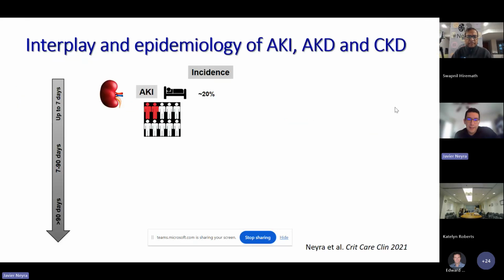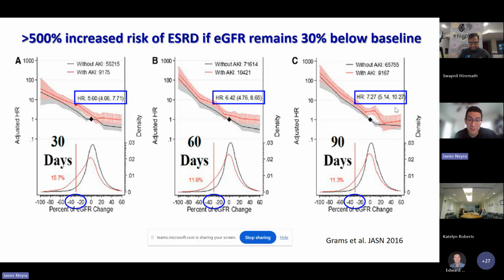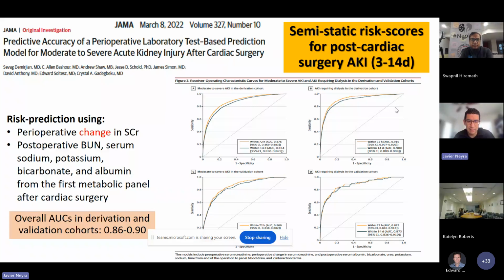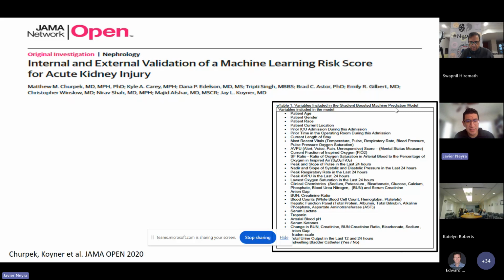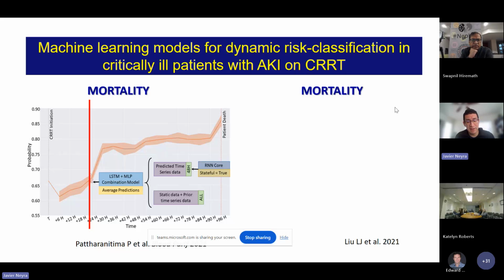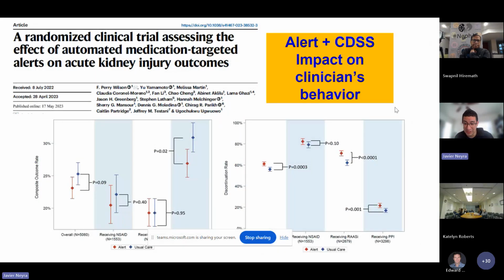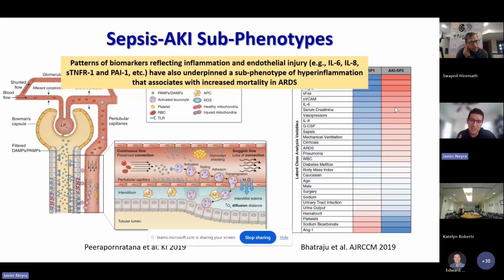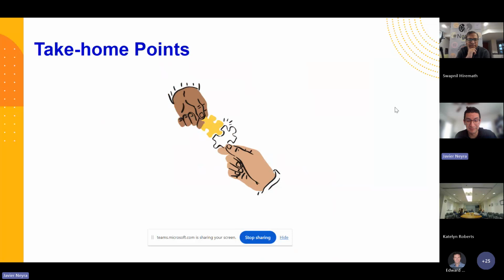Acute Kidney Injury Risk Classification and Phenotyping, with Dr Javier Neyra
Dr. Javier Neyra graduated from the Universidad Peruana Cayetano Heredia Medical School in Lima, Peru (MD degree), and completed postgraduate training in Internal Medicine at Henry Ford Hospital (Detroit, Michigan) and in Nephrology and Clinical Research (Master of Science in Clinical Sciences) at UT Southwestern Medical Center (Dallas, Texas). After serving on the Faculty as Director of Critical Care Nephrology at the University of Kentucky Medical Center, Dr. Neyra joins UAB as Associate Professor and the David G. Warnock Endowed Professor. Dr. Neyra is Co-Director of the Critical Care Nephrology program at UAB, Associate Director of the UAB Nephrology Research & Training Center, and is Co-Director of the Clinical and Development Cores of the UAB-UCSD O'Brien Center for Acute Kidney Injury Research. His areas of clinical and research expertise include critical care nephrology, acute kidney injury, renal replacement therapies, big data analyses and digital health applications.

Learning Objectives:
Discuss aspects of AKI care that could be improved with AKI risk-classification/sub-phenotyping
 Recognize relevance and applications of AKI risk-classification in different clinical settings
Review key concepts of AKI sub-phenotyping for prognostic and predictive enrichment.